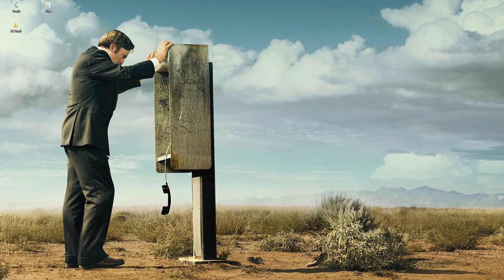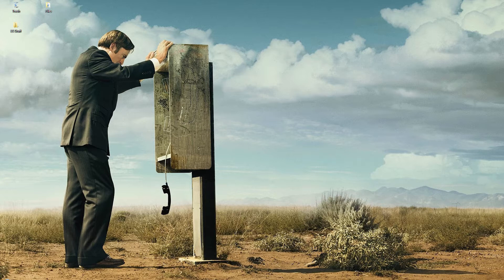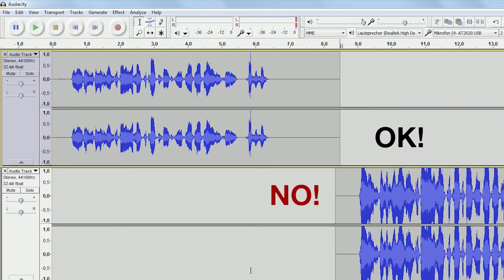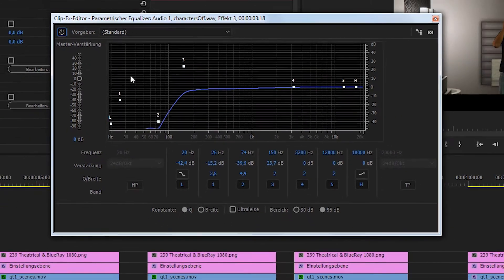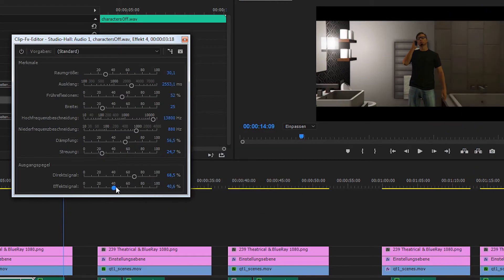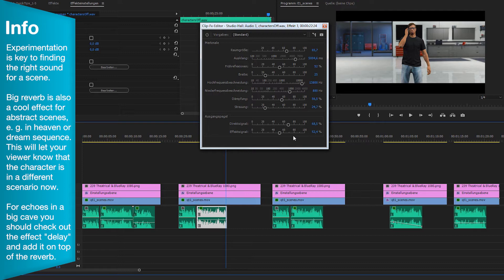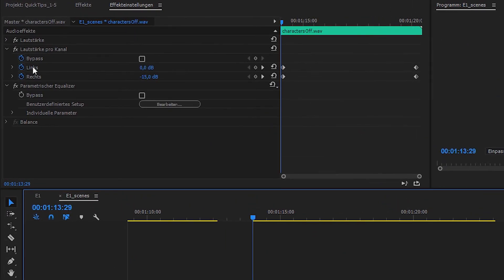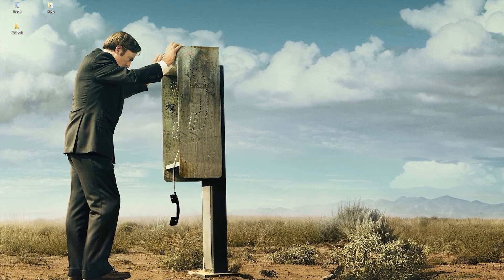How To Record & Edit Voice Samples [Quick Tip 01]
In this tutorial you will learn how to improve the sound of your voice samples for any kind of machinima!

✪ Shoutout to my lovely Patron(s) ✪
GameIn_Deeper, DashDot

whanowa

xxxxxxxxxxxxxxxxxxxxxxxxxxxxxxxxxxxx

Ⓜ Mods I Use Ⓜ
Simple Trainer by sjaak327:

– Red Arcade
– AX System, Jupit, MuzTube, Paradoxar, Danny, Roscoe Hussein, nergal, Zadrium for your support on Discord

� FAQ �
Why do you make these lame tutorials when we wanna see real machinimas?
– I know the target audience for these tutorials is pretty small. But if I would inspire only a single creator to start their own machinima channel, my goal is completed.

Didn't you get some facts wrong here?
– If I did I apologize. But this is how I do it. If you know a better way, please share it with the community.

Can you rate my machinima?
– No. I don't have the time. I'm working around the clock to produce content.